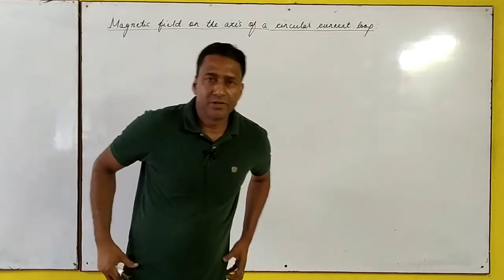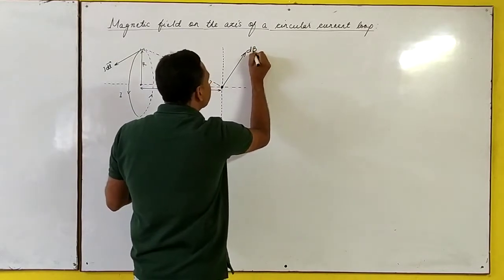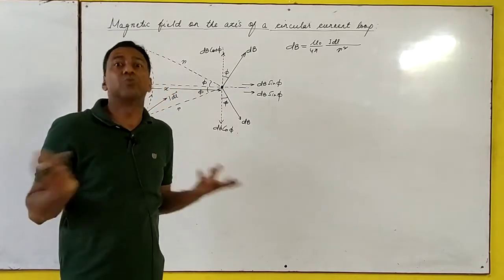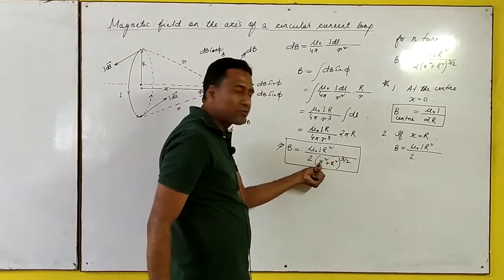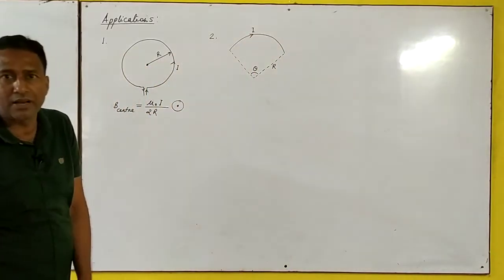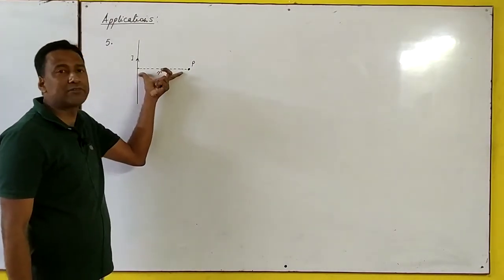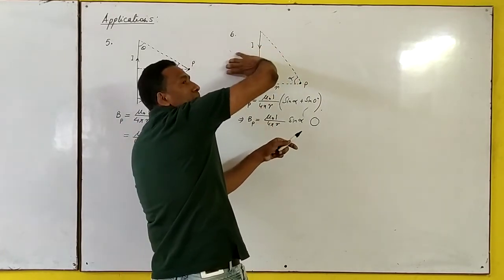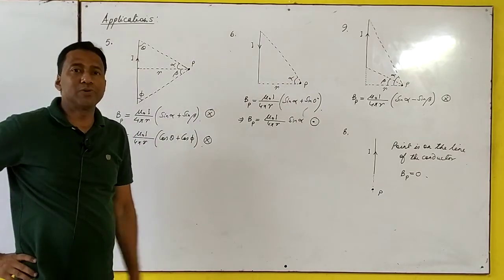Physics/Magnetism/Biot Savart Law 2